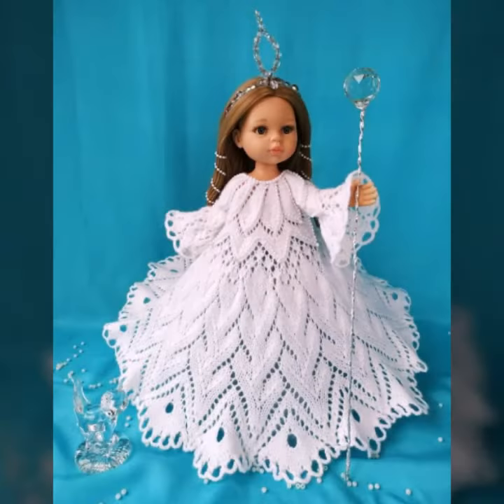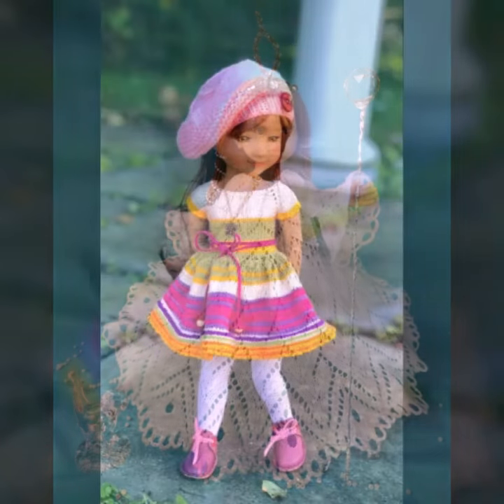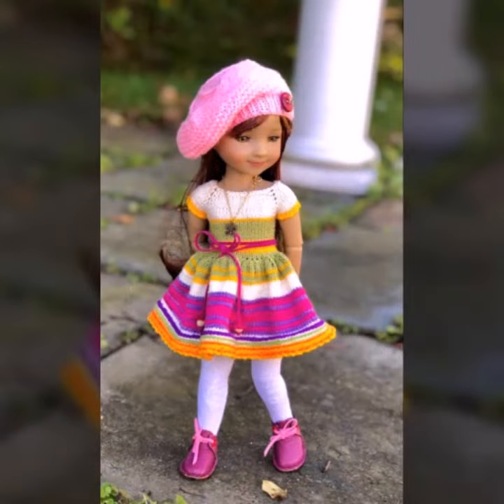LATEST UPLOADED IDEAS OF BEAUTIFUL EASY TRENDY CROCHET BABY FROCK FREE PATTERNS DIY